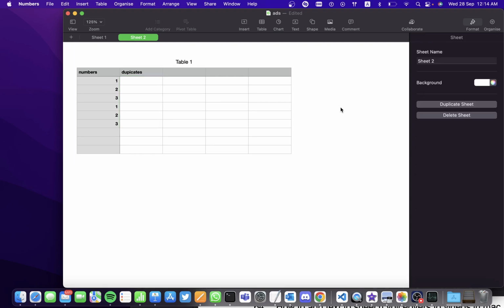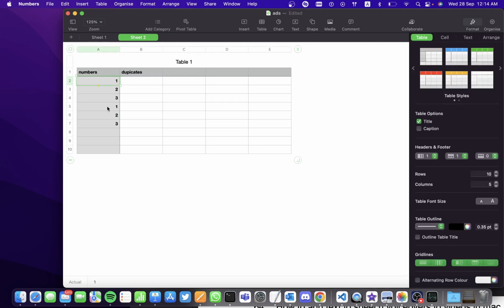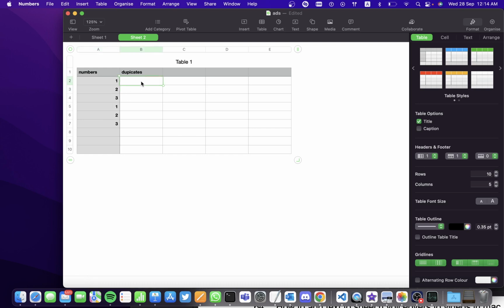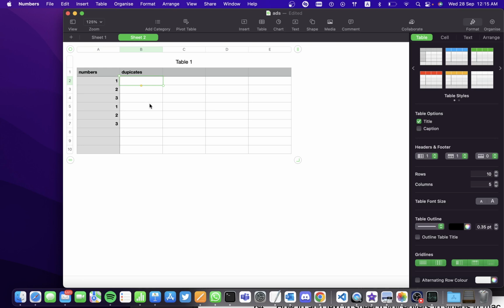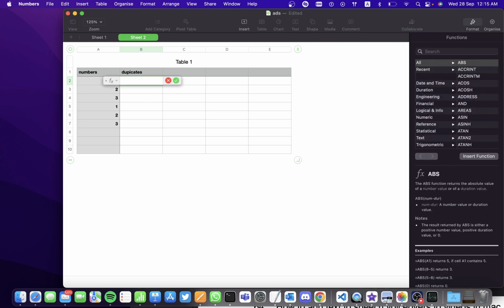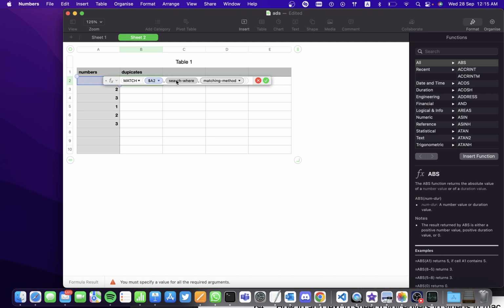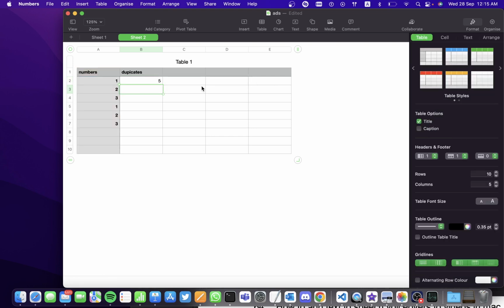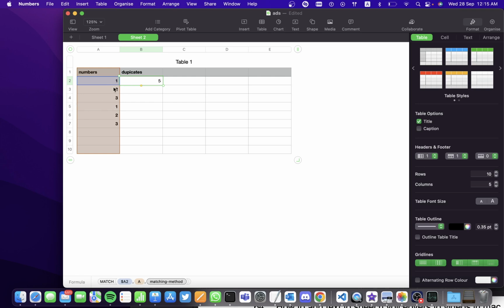How To Find Duplicates in Numbers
numbers macbook apple Learn how to find duplicate enteries in Numbers app on Macbook. You can easily remove duplicates in Numbers application while creating your document.